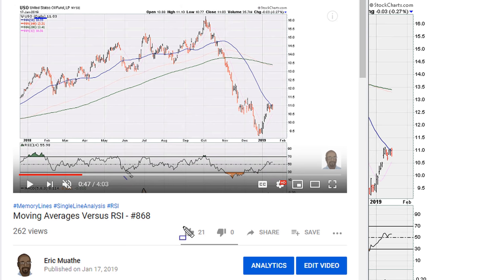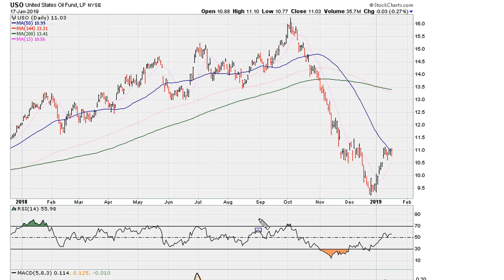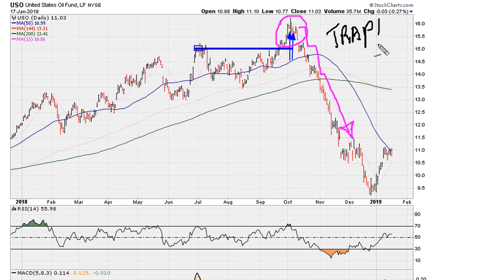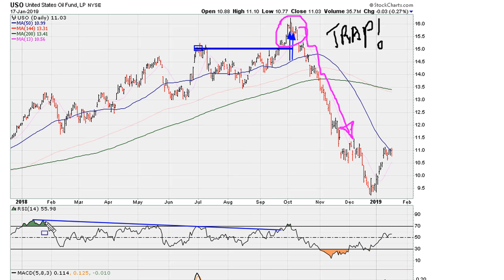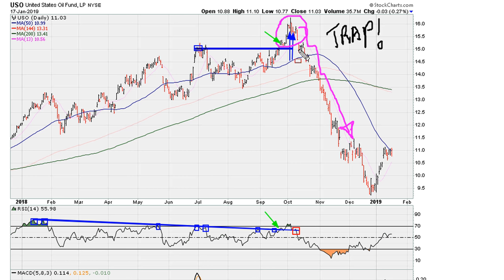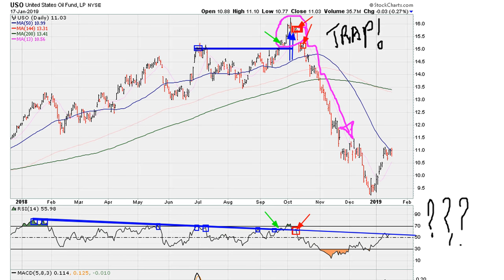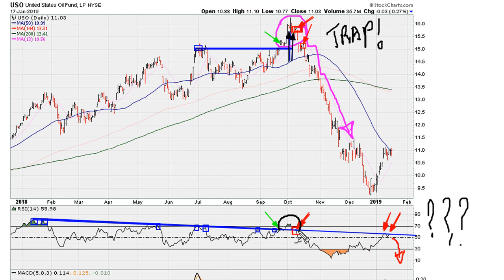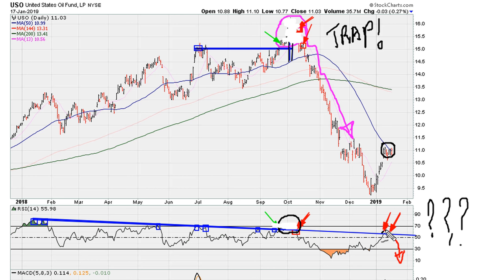🔴 RSI As A Moving Average 💪 💰 - 869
I demonstrate how the RSI can also be viewed as a moving average indicator.

RSI oversold,
RSI Uniformity,
RSI Indicator,
RSI Trading,
After 8 Years Trading This Is My Favorite Strategy - Best Way To Trade Consistently And Profitably
3 Super SMART TradingView Oscillators That Work Like a Charm ( Don't Miss Them )
I Tested 100% Win Rate Heiken Ashi + EMA Trading Strategy ( #1 On The Channel ! )
I Tested The Trading Strategy That Really Works on 5M 15M ( How Good Is It ? )
TOP 3 BEST PERFORMING Forex & Stocks Candlestick Patterns to Boost Your Profits
UNKNOWN BUY SELL Indicator Tradingview gets SHOCKING WIN RATE [TRADINGVIEW BEST INDICATORS]
I Tested 99% Win Rate Super SMART Scalping Strategy
I Decoded The Formula To Day Trade With ZERO Stress And NO Emotions
3 MAGIC Indicators That Are 10x Better Than MACD ( SAVE THEM )
I Finally Found A 5-Minute Scalping Trading Strategy That ACTUALLY Works
Best SuperTrend + MACD Indicator in TradingView 🤯
15 Minute Trading Strategy : Pullback Magnetic System Vs The Best Bollinger Bands Secret (100% New)
5 Price Action Rules EVERY Trader NEEDS To Know
Crazy Daytrading Strategy for Stocks, Crypto, & Forex 😱
This CRAZY Accurate Scalping Strategy Will Make You Rich ( +70% Win Rate )
1 Tradingview Indicator You Need To Know 😤
I Tested The Best Swing Trading Strategy On The 5 Minute Timeframe ( Crazy Win Rate )
SECRET Tradingview BUY SELL Indicator gets INSANE WIN RATE [BEST TRADINGVIEW INDICATOR]
"97% Win Rate Super Simple Strategy" Tested 100 Times ( 1 MINUTE )
Start Trading like a Pro with one of the 7 strategies - complete tutorial
Super SMART strategy : The premium indicator became free 99% Winrate
The Most Unique Trading Strategy You'll Never Find In Tradingview 🤯
UNKNOWN Intraday Trading Strategy gets 93.6% WIN RATE [Intraday Trading For Beginners]
EASY Lux Algo Trading Strategy For Stocks, Crypto, & Forex
700% Profit In ONE Trade Using A Secret Indicator 🤯
I Tested ''Unknown Insane RSI Strategy'' 100 Times ( How Good Is It ? )
The ONLY Price Action Trading Strategy You Will Ever Need (Can’t Unsee This…)
Unknown insane strategy : Mysterious rsi indicator : very high accuracy day trading
Super Accurate Heiken Ashi Strategy The Top 1% Use ( It Makes The Trading So Easy ! )
EXPOSED: My Secret Trading Strategy Without Using Any Indicators That Changed My Life
The Only Trading "INDICATOR" You Will Ever Need | Better than MACD? (Best Daytrading Indicator)
Best Crypto Scalping Strategy for the 5 Min Time Frame - How I Made 2000% A DAY
Best RSI Indicator Trading Strategy - Wysetrade Method
THE FOREX STRATEGY That Bought Me 10 CARS | Ref Wayne SECRET Revealed!
Swing Trading Strategy: 4 Golden Rules You Can't Ignore
Best Reversal Strategy I Have Ever Used - 3 REVERSAL TRADING SECRETS - To Improve Your Profits
5 Minute Scalping Strategy: Never Loss Again With Octopus Nest Trading System, At Least +7% Per Day
100% High Accuracy FRACTALS & ALLIGATOR Trading Strategy | BEST Multiple Moving Average Indicator